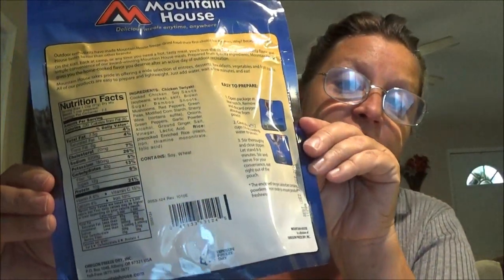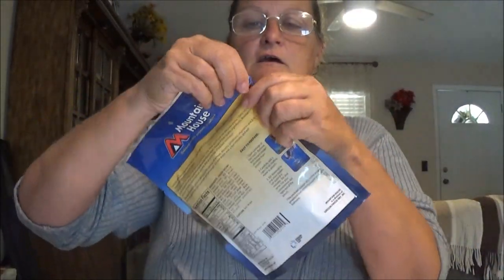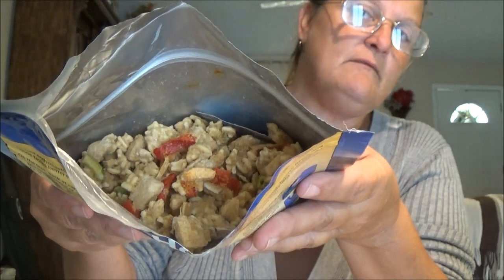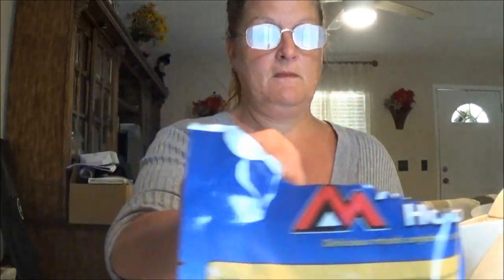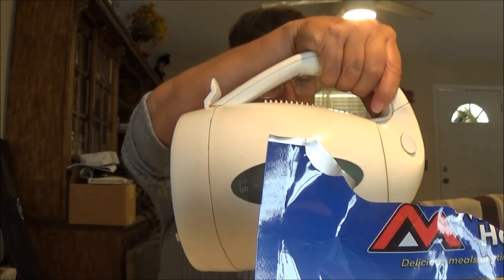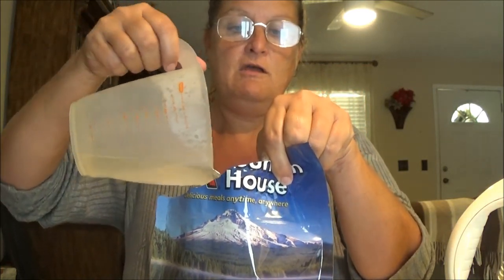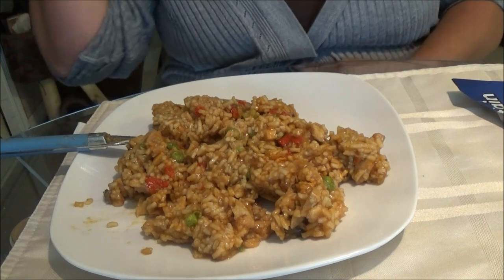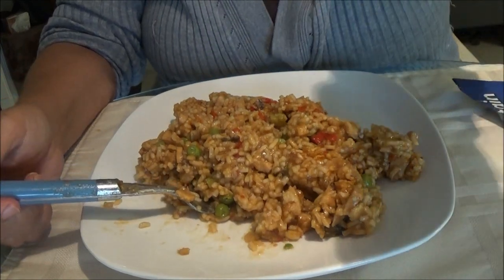MOUNTAIN HOUSE REVIEW 2